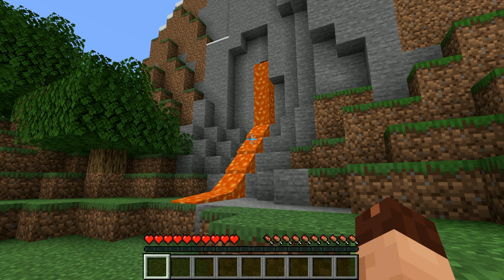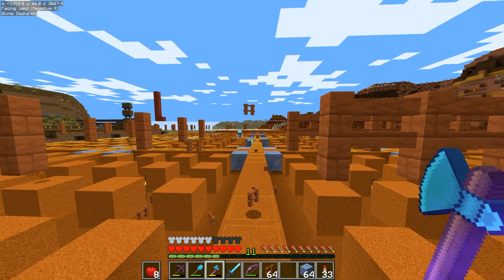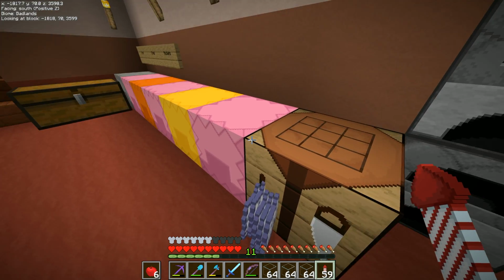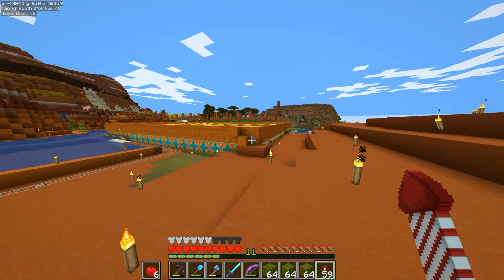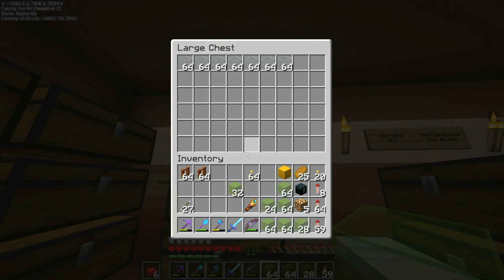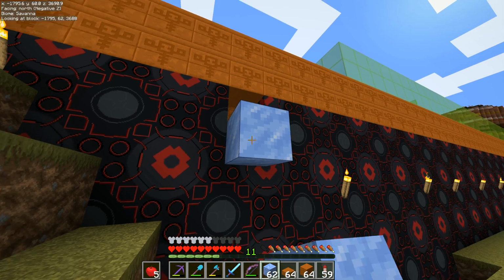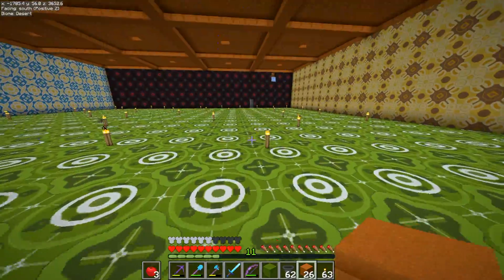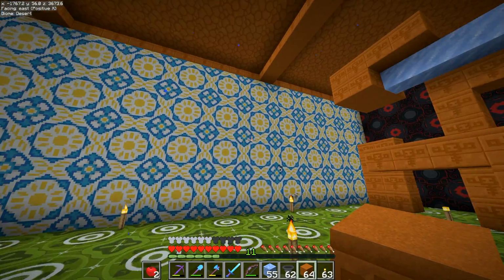Let's Play Minecraft #172: Glass And Cacti!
Putting in the glass around the edges of the cactus platforms as well as planting the cacti themselves.  Looks like we've got ourselves an actual working cactus farm!

World seed for this series  -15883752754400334 Please note we're using the Java version

For details about mods and texture packs, please see the minecraft channel on our discord

For Vanilla Tweaks and the one chop tree pack, go here, there are others I'll try as we progress.

PLAY TO SURVIVE
Battle mobs, construct shelter, and explore the landscape—it’s all in a day’s work when you try to survive and thrive in Survival Mode.

PLAY TO CREATE
If you can dream it, you can build it. Put your imagination and limitless resources to work with Creative Mode.

BE RESOURCEFUL
Get crafty and use the surrounding environment to gather building materials—see how breaking down trees can help you create something new.

It’s always best to avoid the unpredictable by distancing yourself from wandering mobs—you never know what’ll happen if they get too close!

BUILD SOMETHING AMAZING
Discover all the versatile ways dust from the Redstone ore can be used to enhance your creations, bring them to life, or give them some bang.